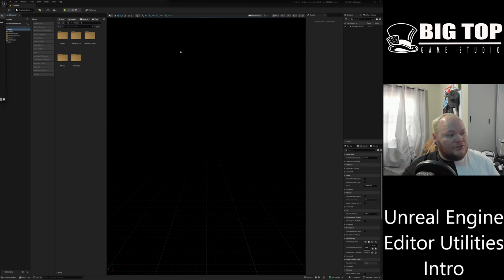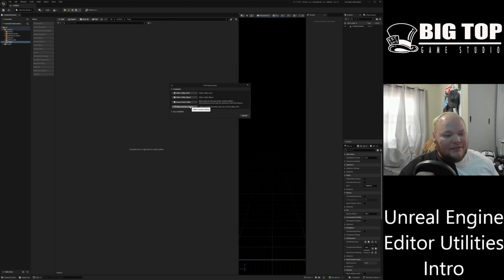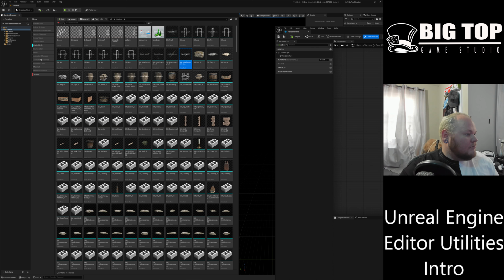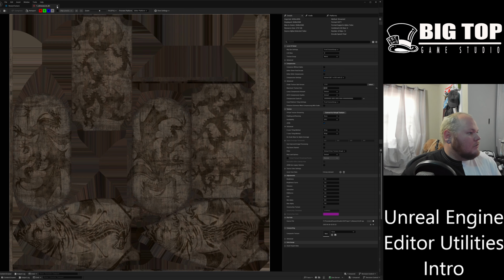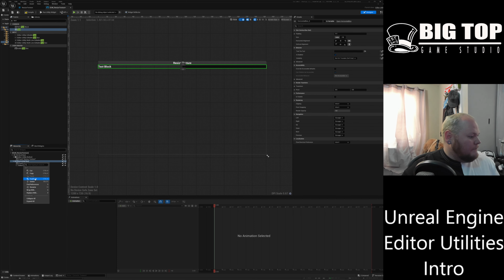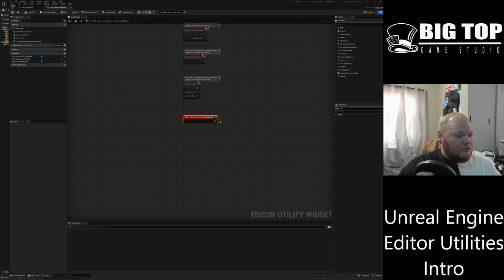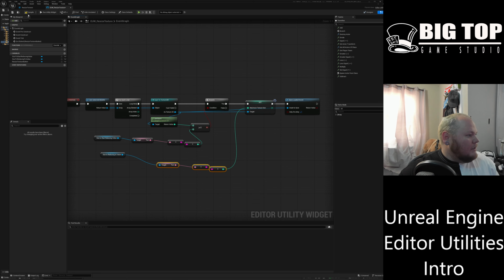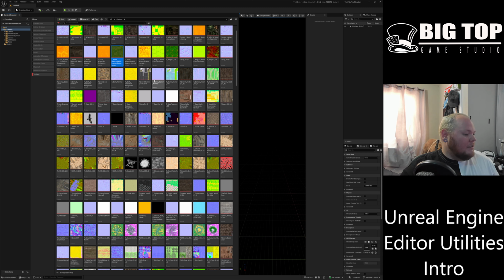Unreal Engine Editor Utilitiy Introduction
In my experience talking to a bunch of other game developers and doing consulting work here and there its pretty obvious that not nearly enough people are using editor utilities. They are super powerful for doing all kinds of stuff like modifying textures like we do in this video to modifying meshes or actors, or even things in the level. You can even generate new assets with them. On this channel I'm gonna be going over game development stuff like editor utilities, optimization and maybe even some stuff about the game my team and I have been building.